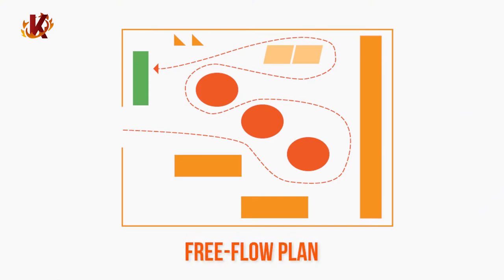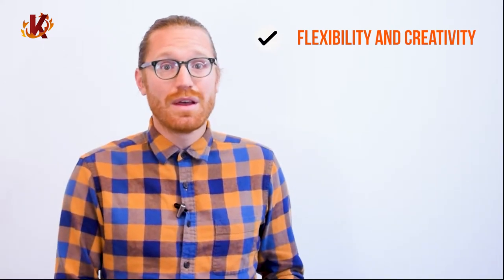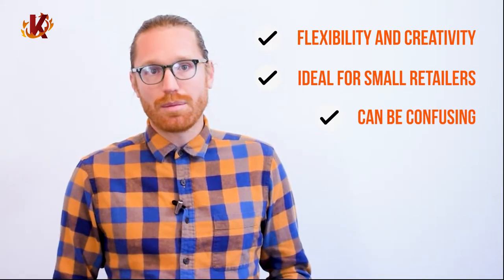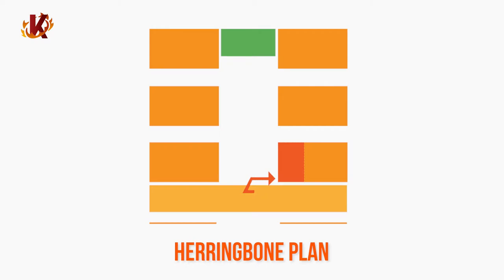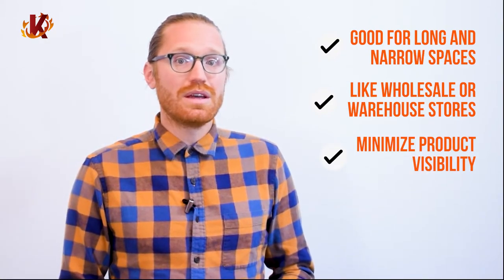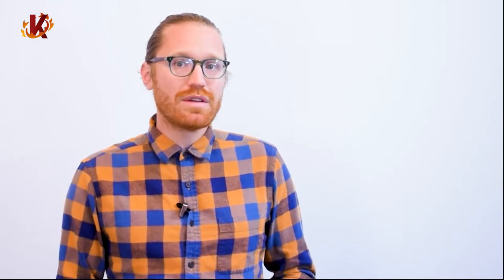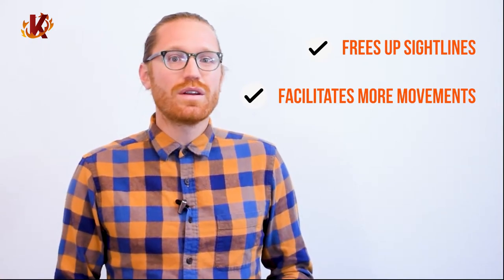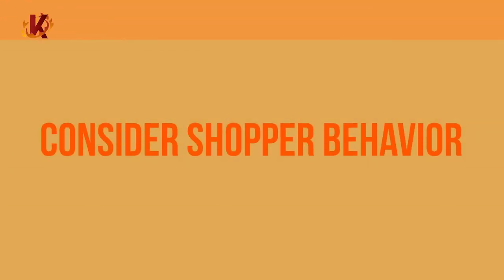Retail Store Floor Plans: 8 Ways Small Businesses Can Design Their Retail Space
1:10 - Free-Flow Floor Plan
1:46 - Grid Plan
2:17 - Straight Plan
3:17 - Herringbone Plan
3:46 - Diagonal Plan
4:16 - Angular Plan
4:44 - Geometric Plan

Brick & mortar retailers have a surprising number of options for designing their floor space. And each come with a number of pros and cons.

Learn how each space works and which might be the best fit for your business. For many, it might be a combination of multiple.